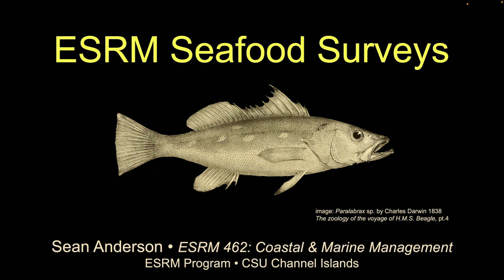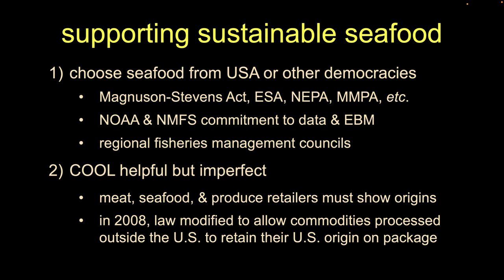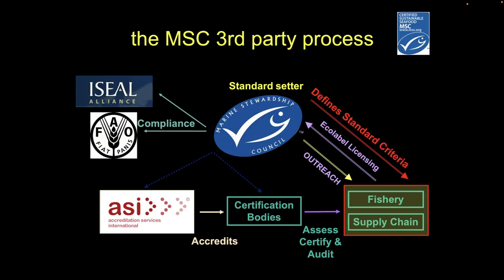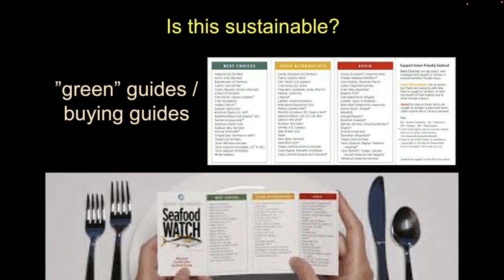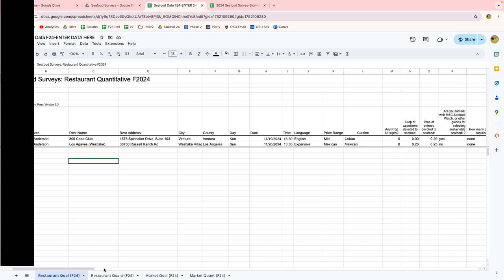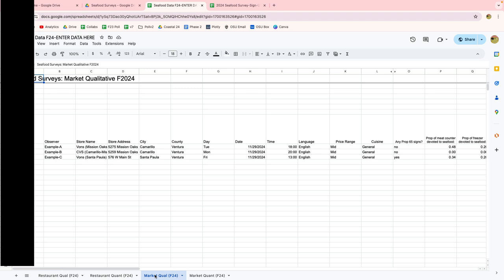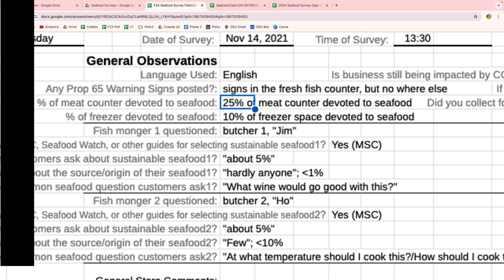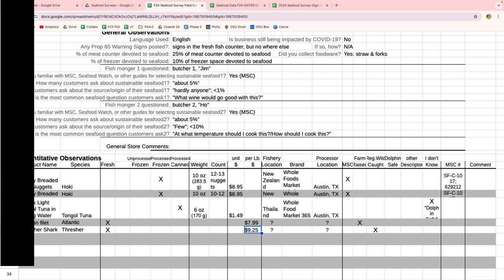Sustainable Seafood Surveys-Discussion Part 2 (2024)